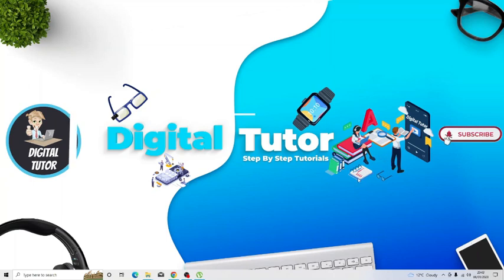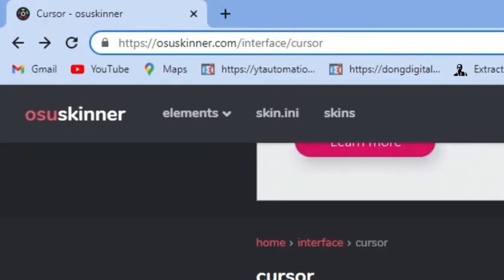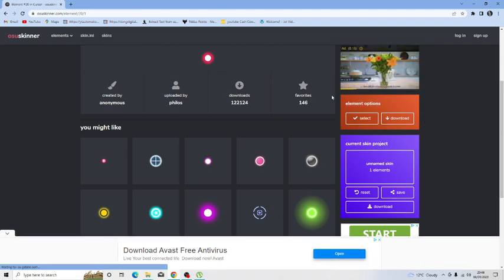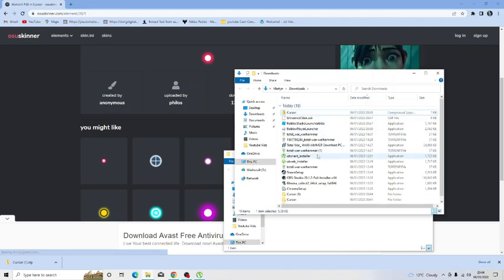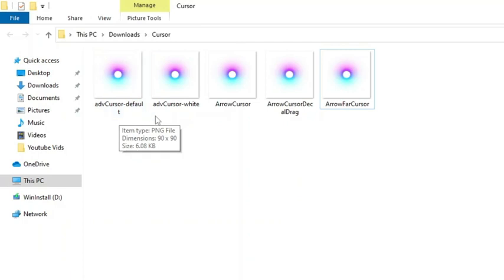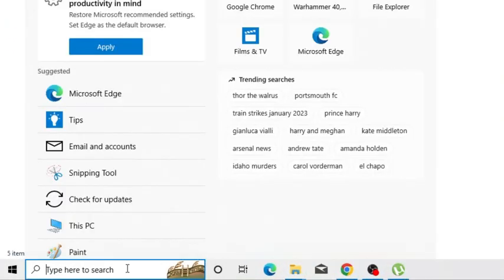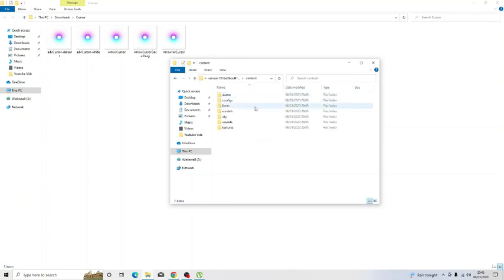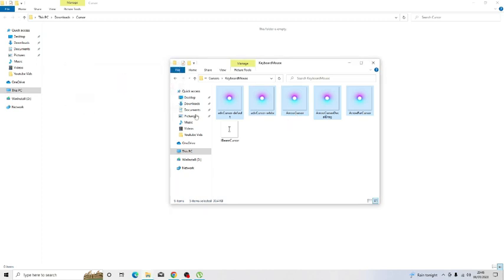How To Get A Custom Cursor On Roblox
In today's video we look at How To Get A Custom Cursor On Roblox

... Keep watching to see a tutorial on how to change roblox cursor on roblox and learn how to get a roblox custom cursor. It is easy to get a custom roblox cursor and this video will show you how to change roblox cursor to a new roblox cursor.

Inspired by How To Get A Custom Cursor On Roblox

Inspired by USE ANY CUSTOM/OLD MOUSE CURSOR ON ROBLOX!

Inspired by How to get a Roblox Custom Cursor!! [Free]

Inspired by How to get custom cursor in roblox//95% understand able😿👏🏼

Inspired By How to Change your Cursor in Da Hood 🎯 (SIMPLE TUTORIAL)

Thanks!